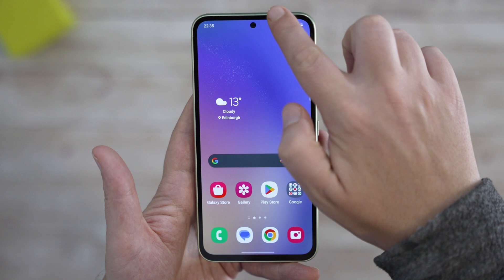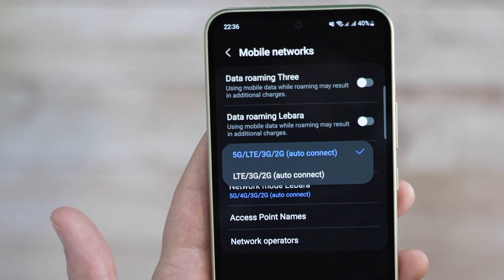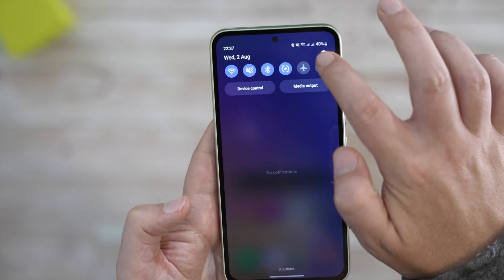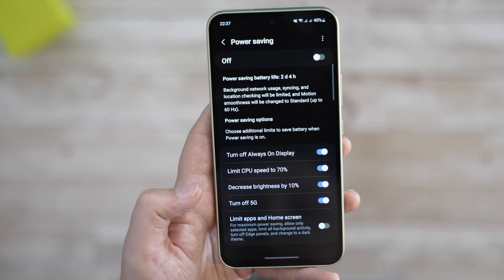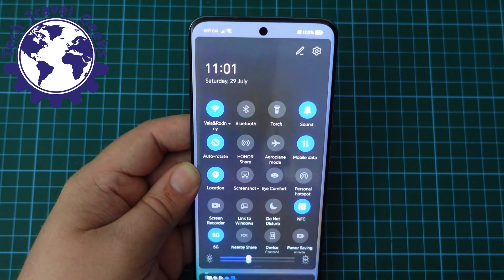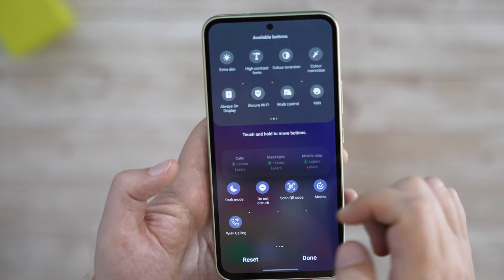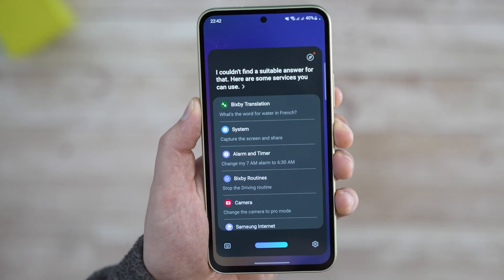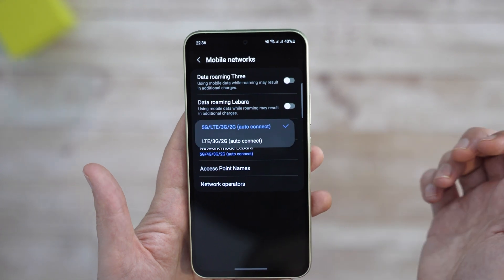How to switch 5G OFF or ON on Samsung Galaxy A54 5G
Our Chief Aperture Officer, Lukasz, shows us how to switch 5G connectivity OFF or ON on the Samsung Galaxy A54 5G.

Recorded on a Sony a7s III with Sigma lenses.

From Samsung:
- The 6.4-inch FHD+ Infinity-O display offers a vibrant view with awesome outdoor visibility and silky smooth screentime with refresh rates up to 120Hz.
- Multi Camera System: Capture your Awesome Moments with a 50MP main camera for crisp clear photos.
- 5,000mAh Battery: Go for more than 2 days with Samsung Galaxy A54 5G’s 5,000mAh battery
- Boost yourself to beyond: Reach your potential at peak performance. The powerful octa-core processor opens up a new range of possibilities with heightened performance and capacity.
- Awesome 5G: The power of 5G speeds changes your smartphone experience